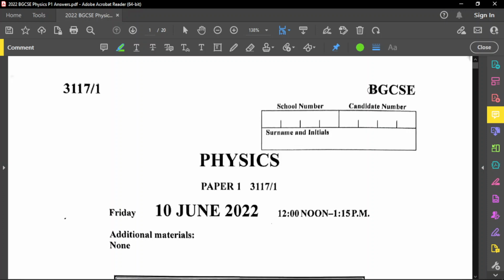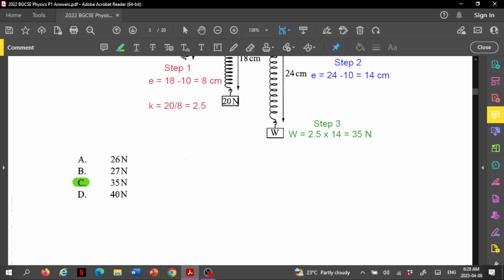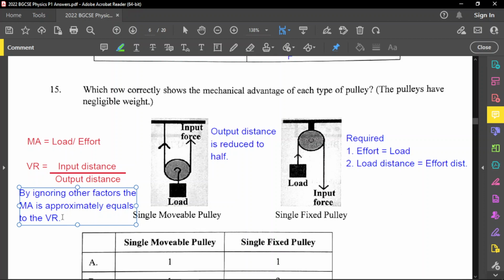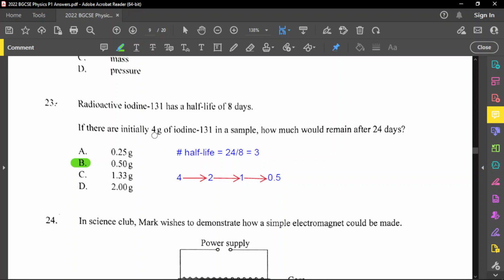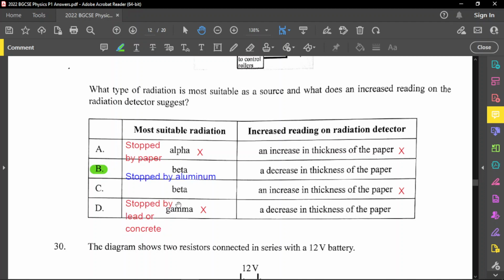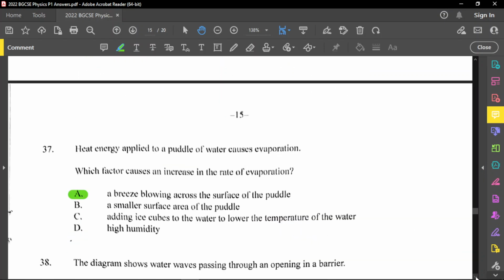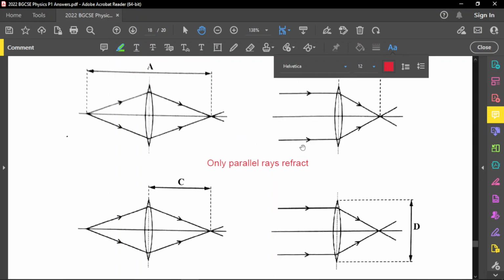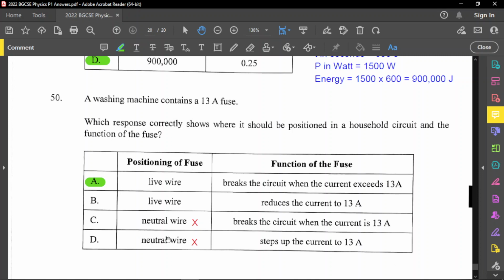2022 BGCSE Physics Paper 1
This is a review of the BGCSE 2022 Physics paper 1 past paper. It can be used to review for most secondary level physics paper.